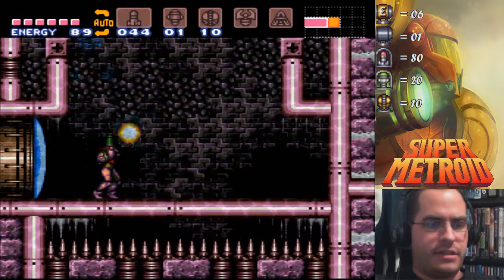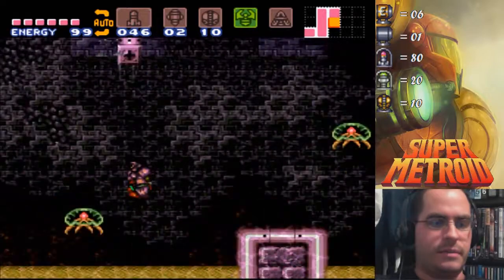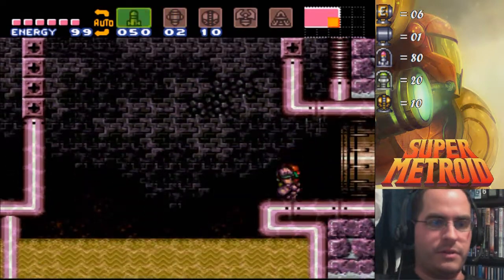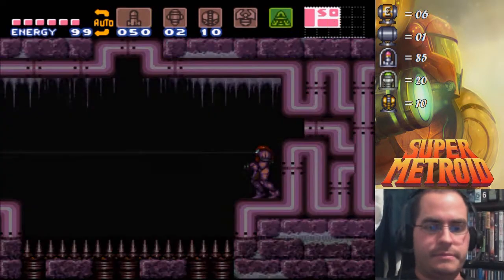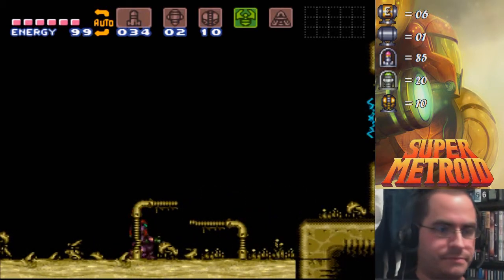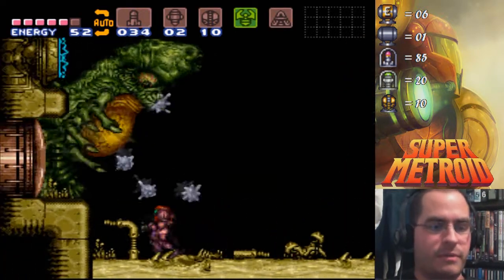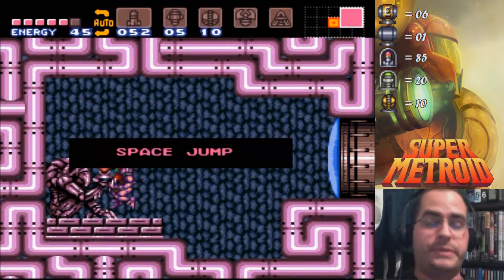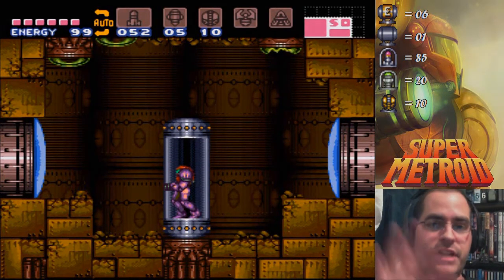Super Metroid - Nintendo Power Challenge - Part 07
My fifteenth challenge play-through.

Rules of the Challenge:
- Acquire only the items/upgrades the Nintendo Power Strategy Guide tells me to.
- Beat it in under 3 hours.